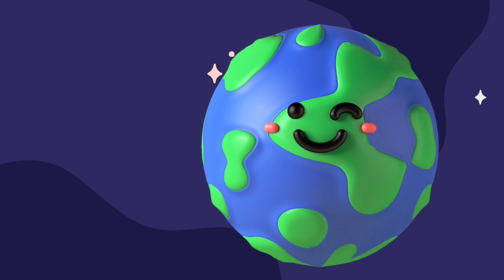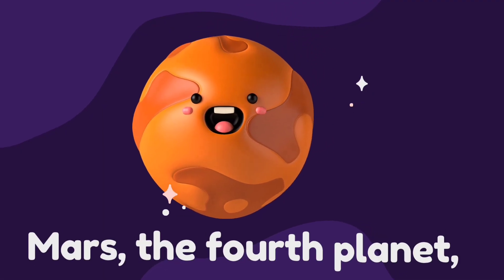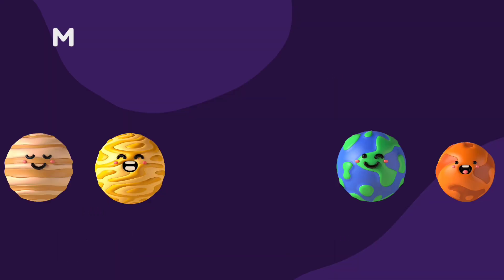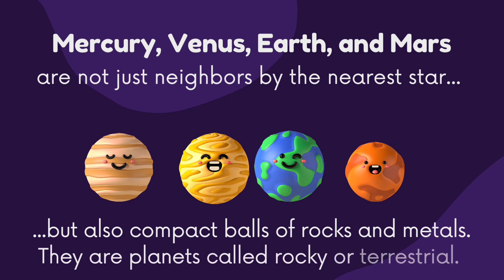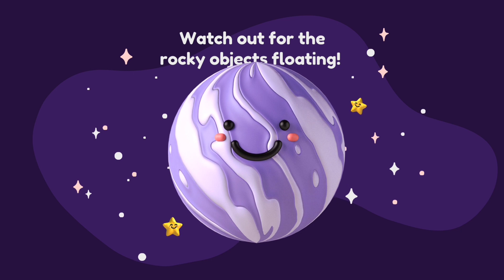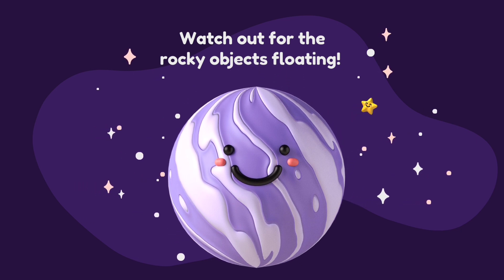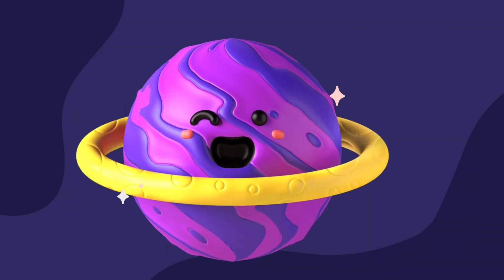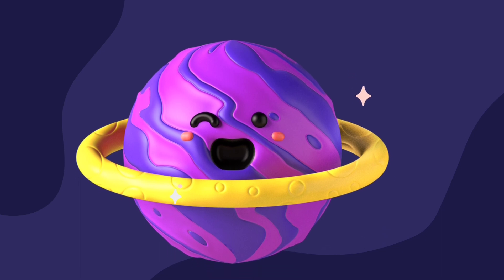The Planet Song | Kids Learning videos l planets names l 8 Planets of the Solar System Song for Kids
iba tv
The Planet Song | Kids Learning videos
planets names
planets names
planets names

planets names